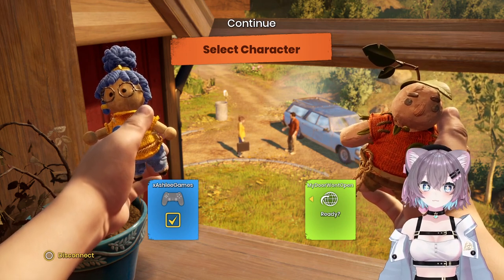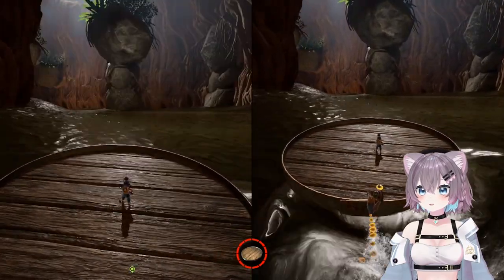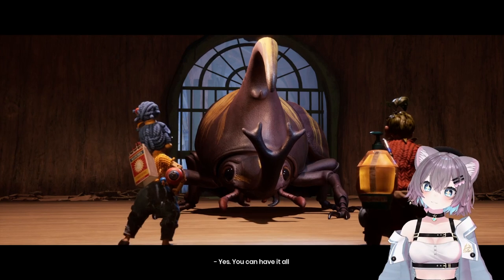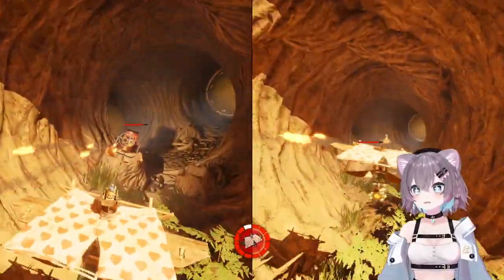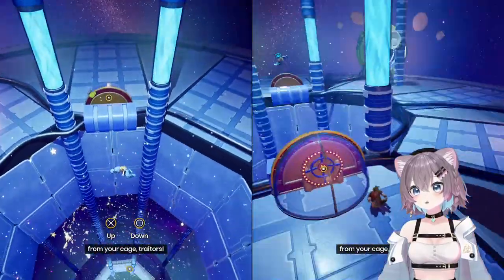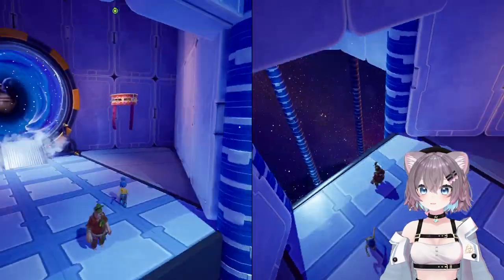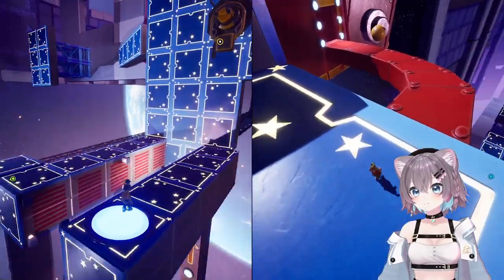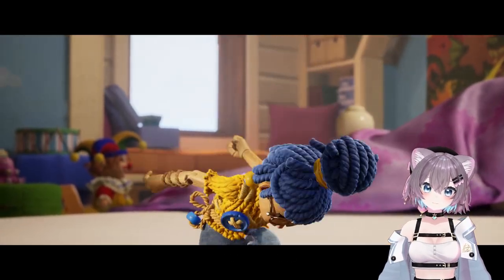It Takes Two! Ft. @MoopyWoopy ♡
Thank you to MoopyWoopy for streaming with me! Check out this lovely fellow at: